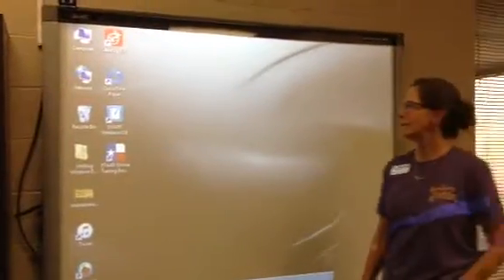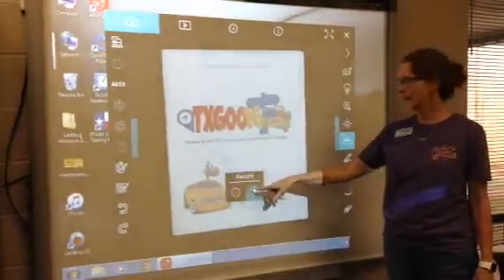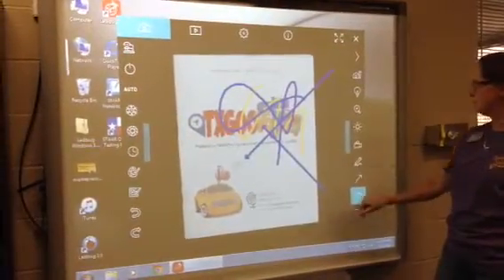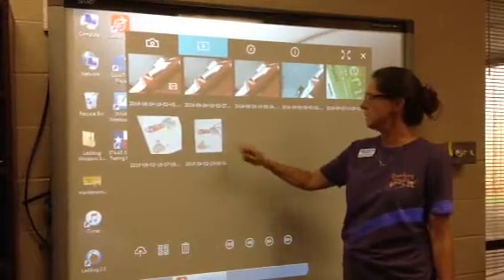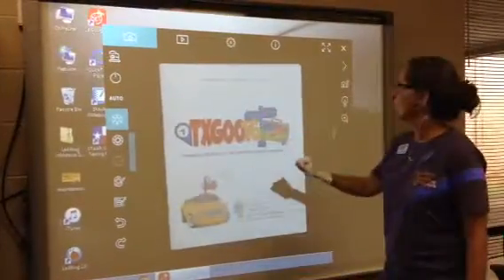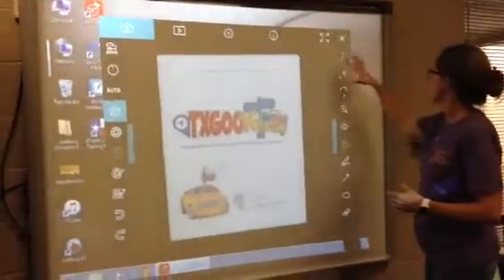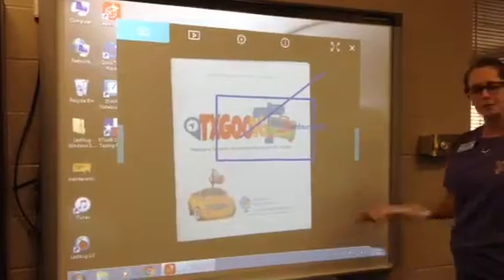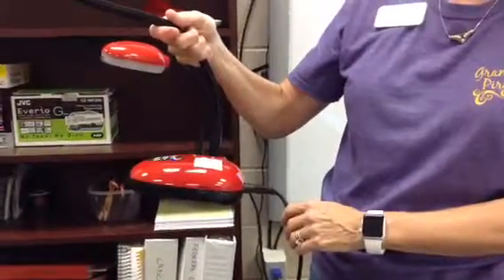PreK-8 (Round base) Ladibug Document Camera 3.0 tutorial